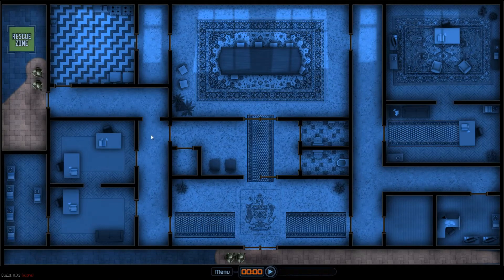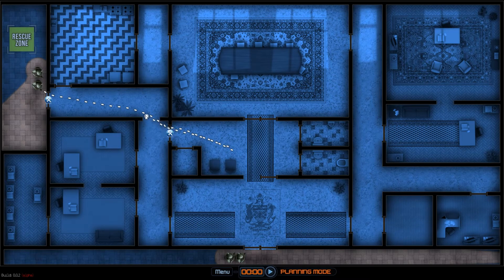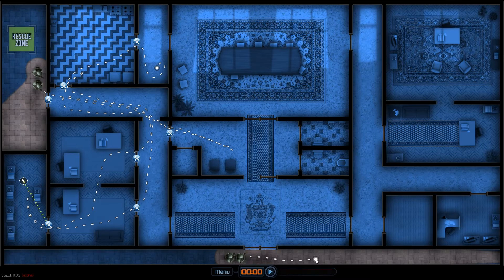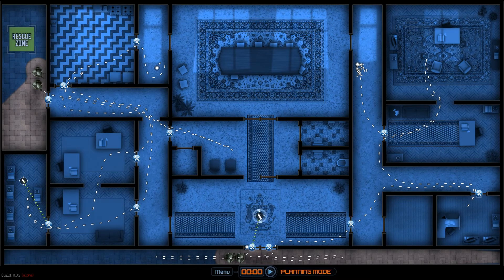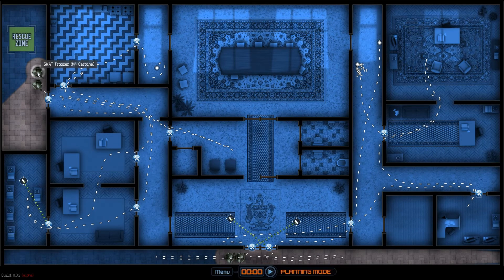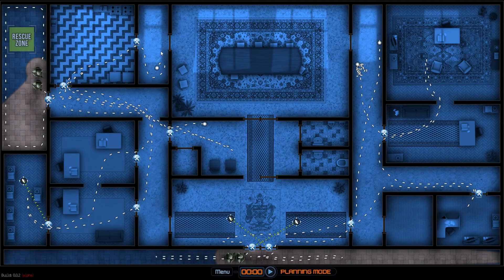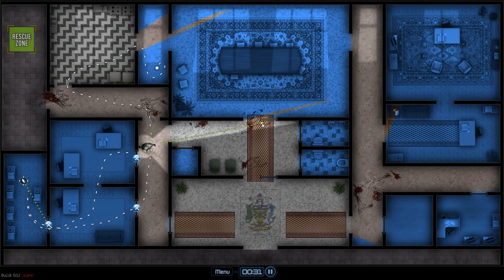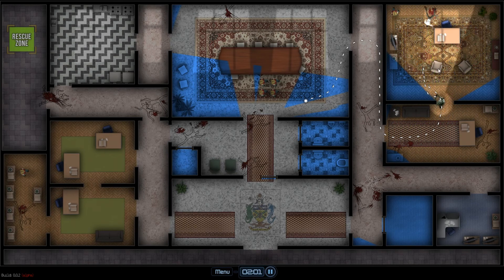DoorKickers ATeam Level15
DoorKickers ATeam Challenge Level15.